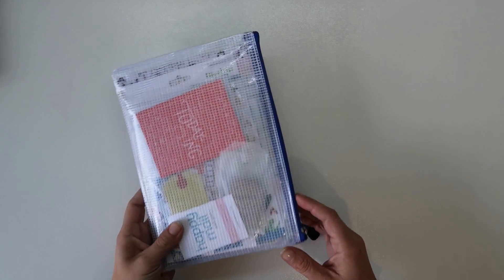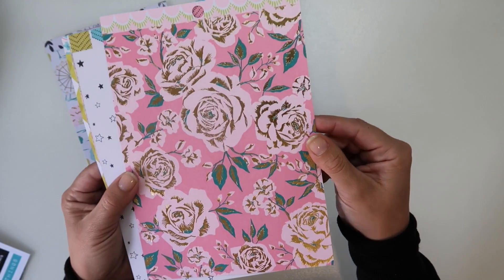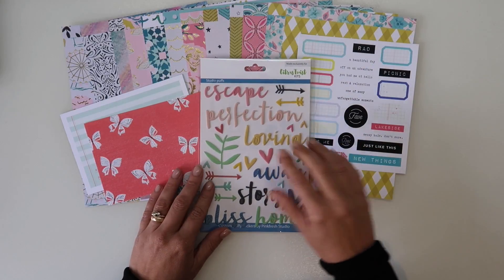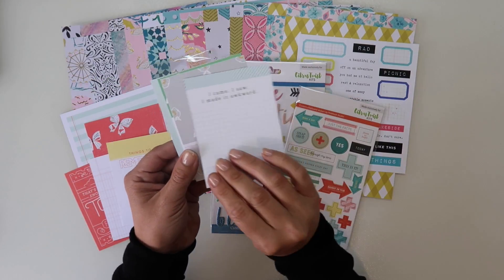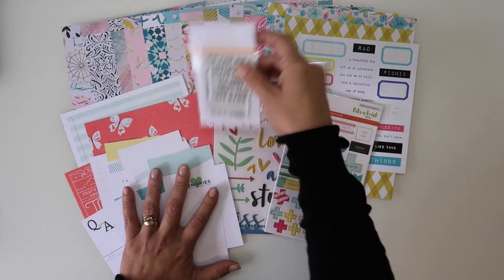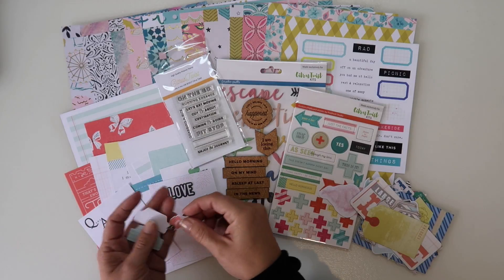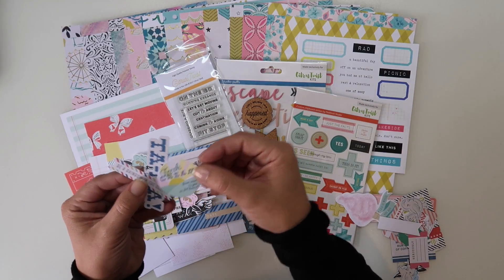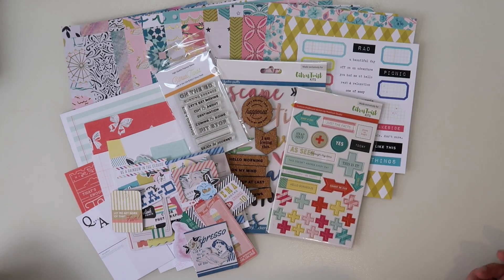August Citrus Twist Pocket Life Kit - Unboxing